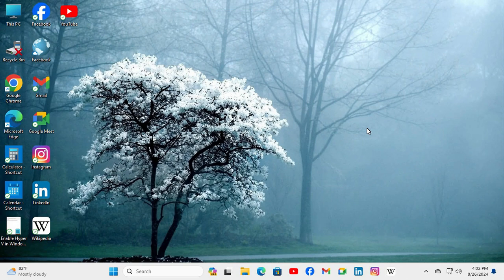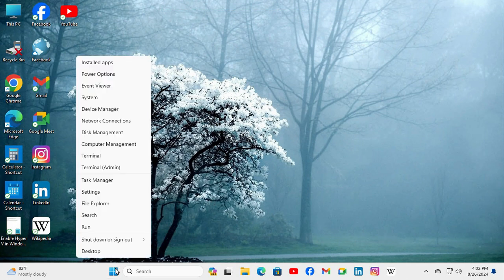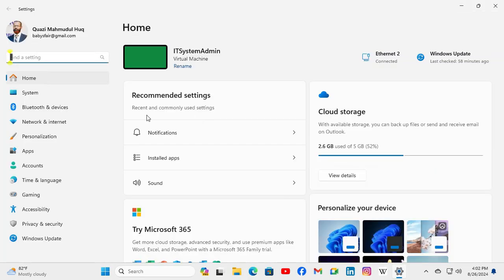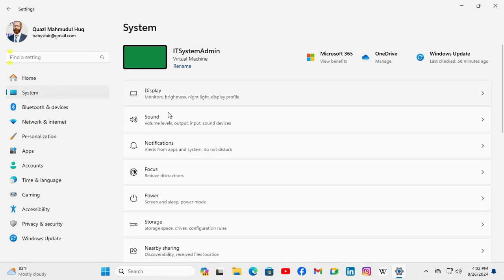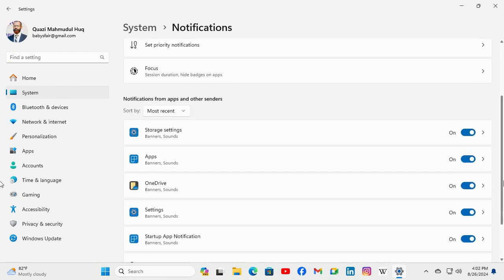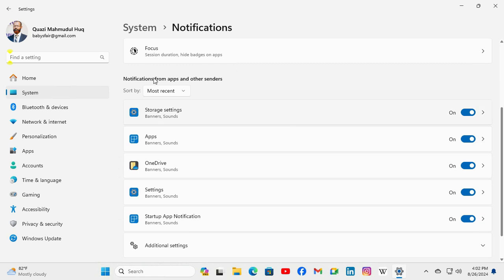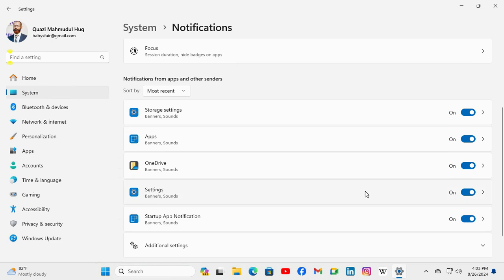How to Turn Off Notifications From Settings App On Windows 11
Learn How to Turn Off Notifications From Settings App On Windows 11 or turn off notifications windows 11 or disable app notifications windows 11 or windows 11 notifications or how to turn off notifications on windows 11 or disable notifications windows 11 or windows 11 pro